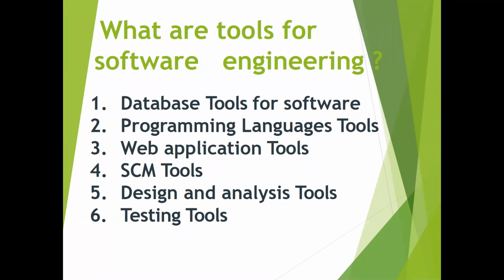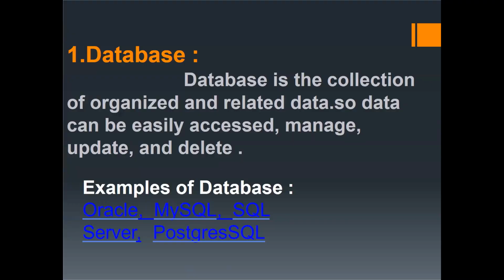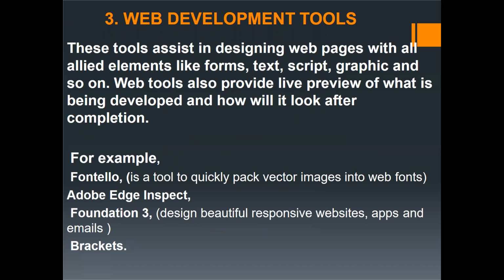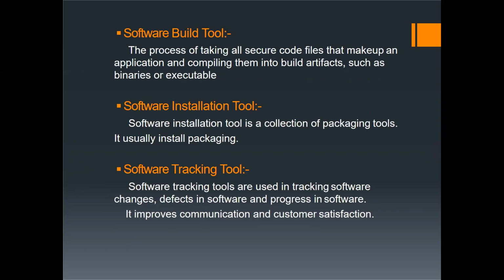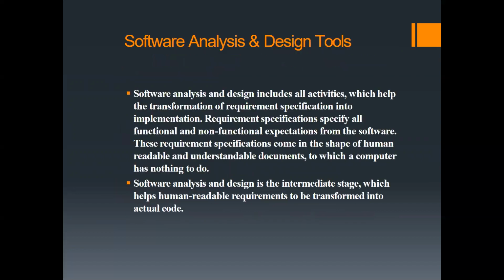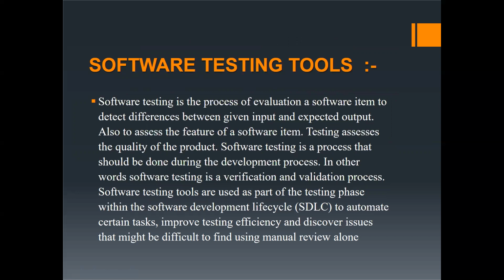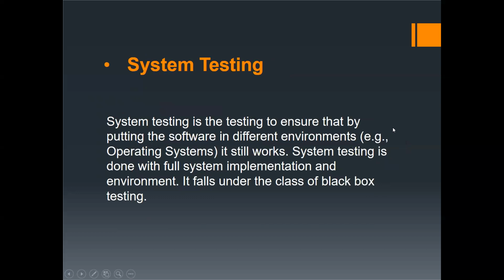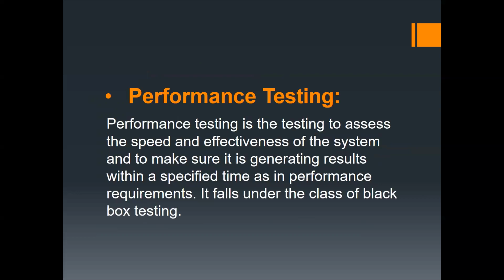Software Development Tools